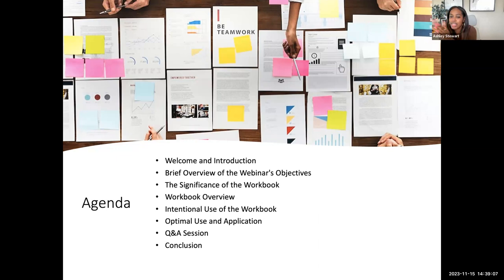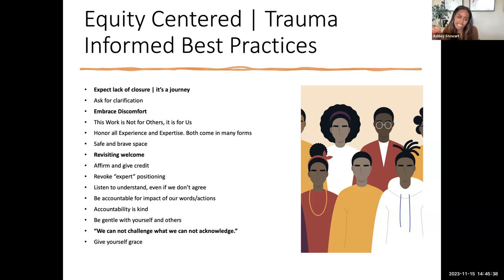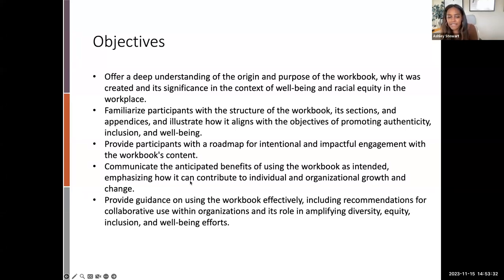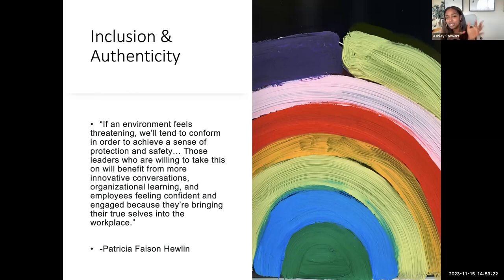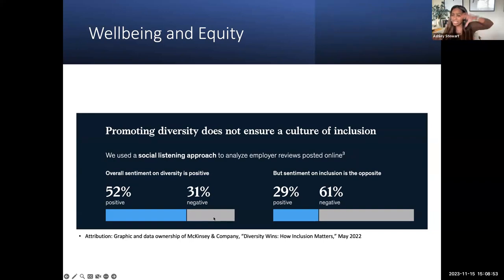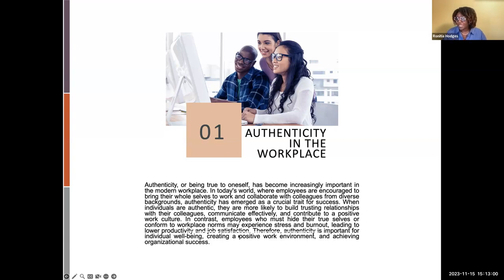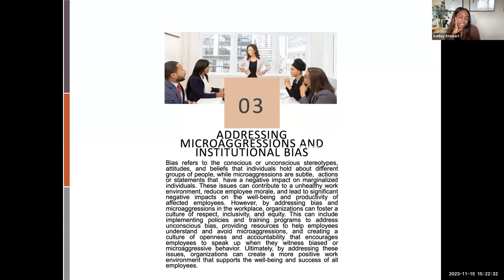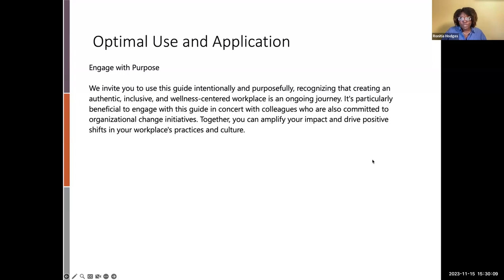Guide to Authenticity and Cultural Awareness at Work: Part 1 (November 15, 2023)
Guide to Authenticity and Cultural Awareness at Work

The “Embracing Authenticity: A Guide to Authenticity and Cultural Awareness at Work” webinar series provides guidance and support for the use and implementation of the accompanying workbook which is intended to be used as a guide for deeper levels of processing and to support healthier conversations in the workplace around identity and wellness. This resource can be used as a tool to address the unique experiences of work-related stress compounded with being a person of color and also as a resource for folks seeking to be more accountable for reducing harm and creating a more equitable work environment. This comprehensive guide is designed to support providers in cultivating authenticity, promoting inclusion, and prioritizing wellness in the workplace. Whether you're an organizational leader, a colleague, or an individual who has experienced marginalization, this workbook provides practical insights, exercises, and resources to make meaningful progress.

Learning Objectives:
- Explore the importance of stopping marginalization and promoting organizational change.
- Gather resources to reduce harm and move toward organizational accountability.
- Review the importance of authenticity in the workplace.
- Understand the relationship between identity and mental health.
- Learn about addressing microaggressions and institutional bias.
- Develop strategies to prioritize wellness in the workplace.

Access the guide: “Embracing Authenticity: A Guide to Authenticity and Cultural Awareness at Work”